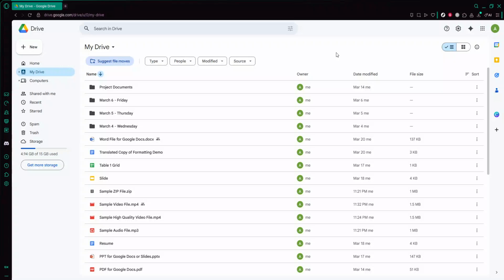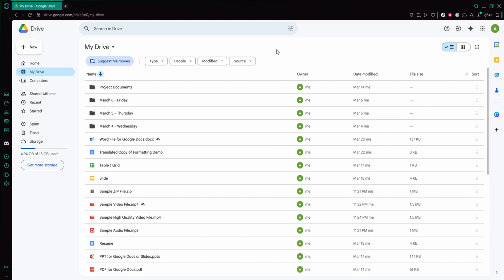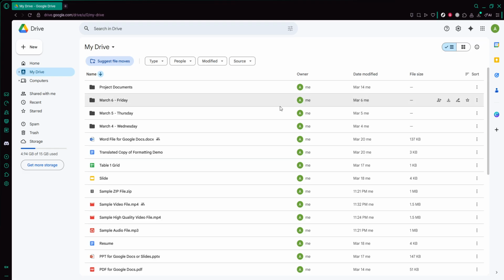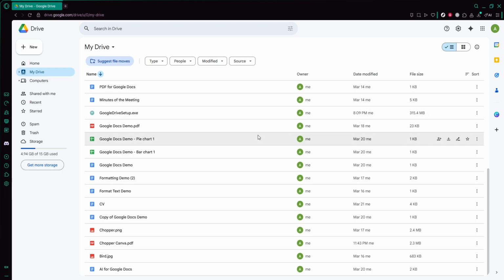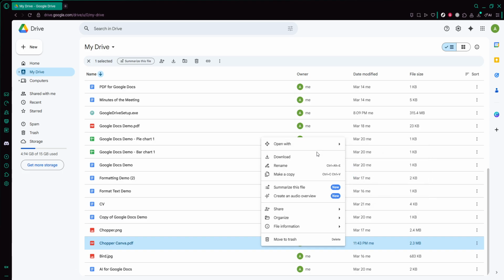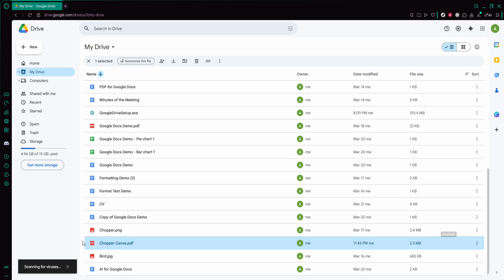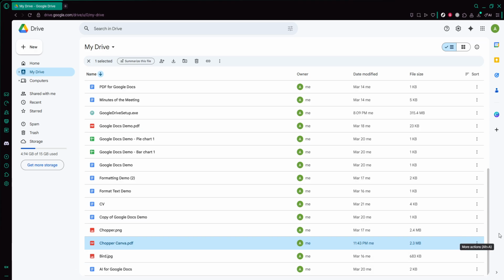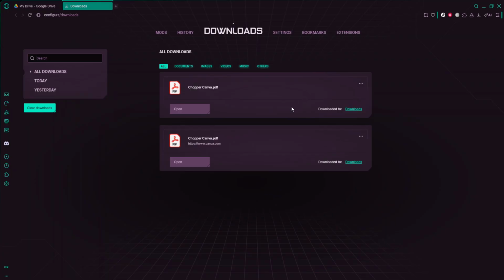How to Download a File from Google Drive 2026 (Complete Guide)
In this comprehensive tutorial, we explore how to download a file from Google Drive effortlessly. Whether you're a beginner or have some experience with cloud storage, this video covers all the essential steps and best practices to ensure a seamless downloading experience.

By the end of this video, you will have a clear understanding of the downloading process, including how to manage different file types and share options. Watch till the end to enhance your skills in using Google Drive effectively!